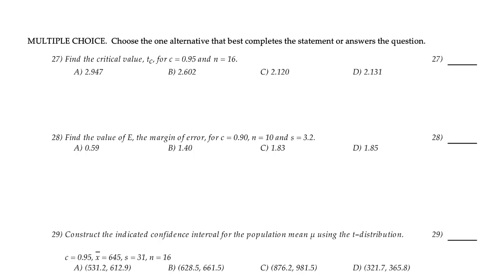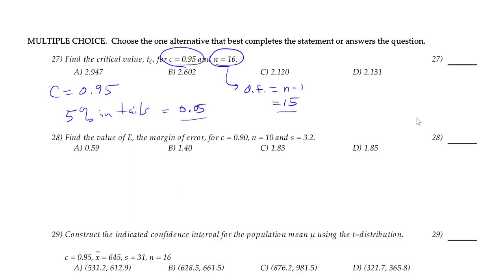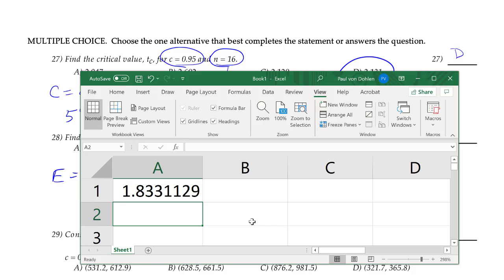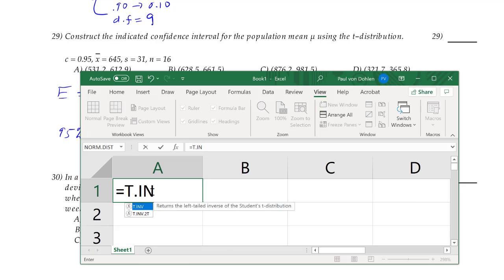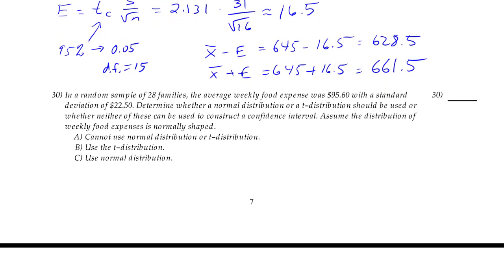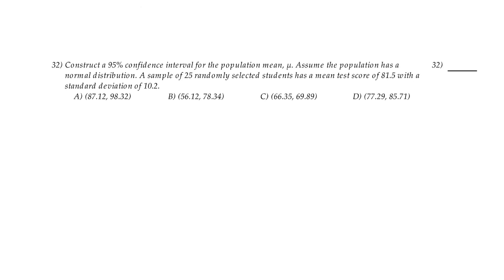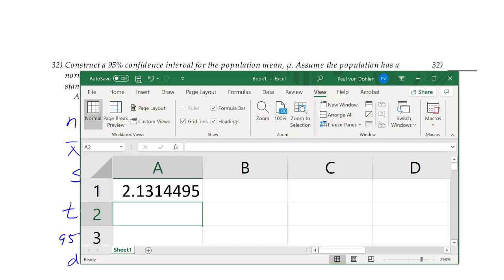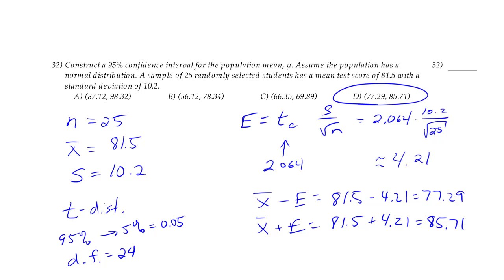ElemStats Test 2 Review Part 6